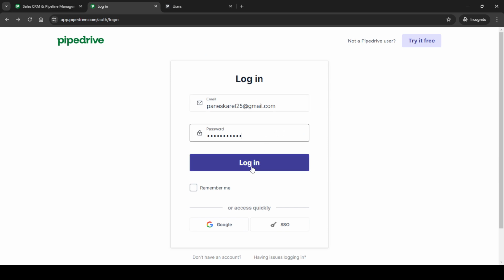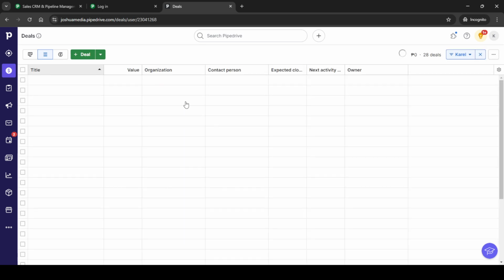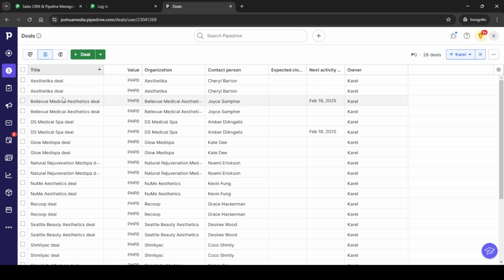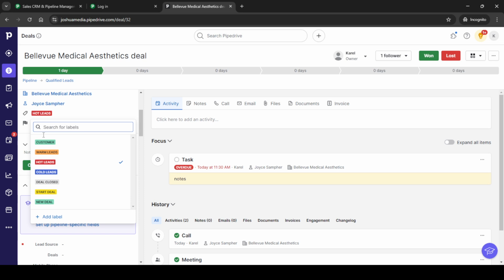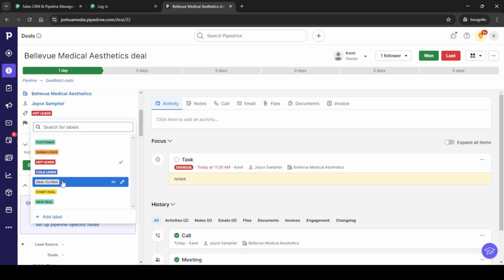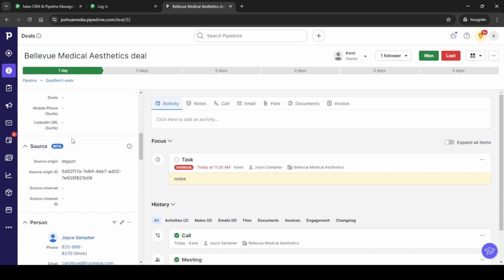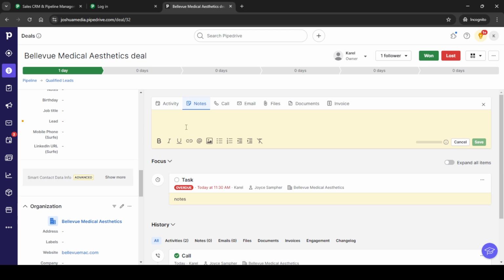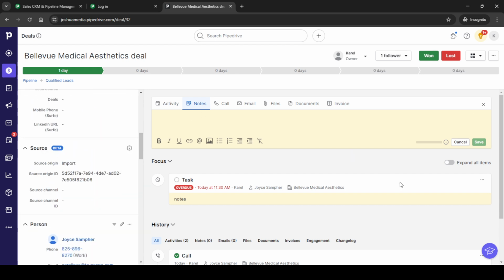How to Make Pipedrive Contacts More Searchable [2025 Full Guide]